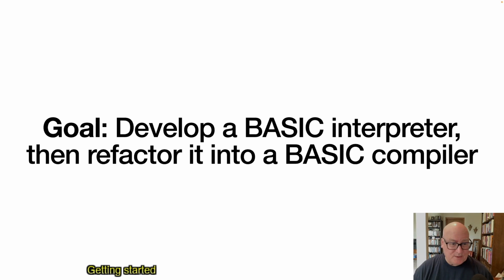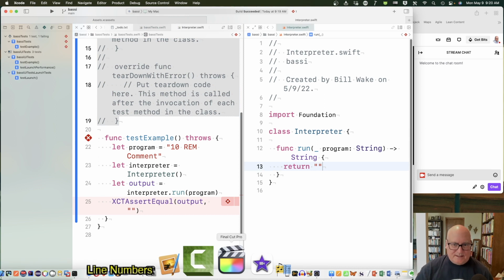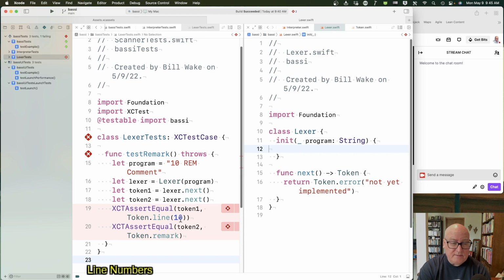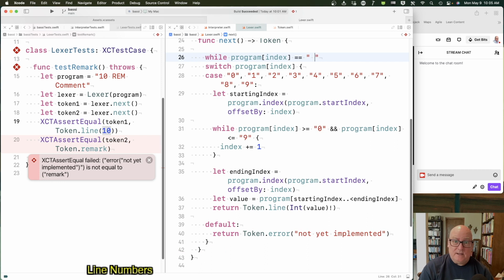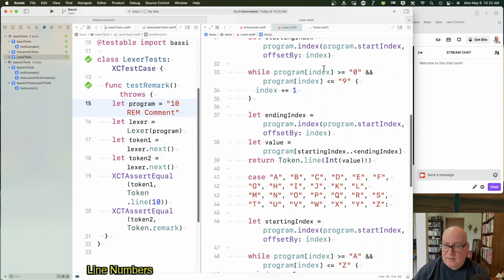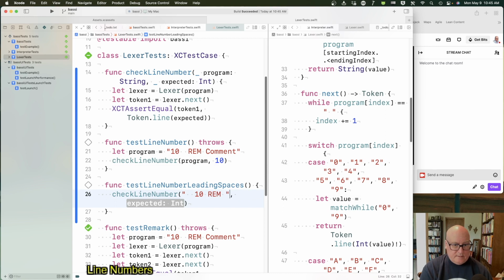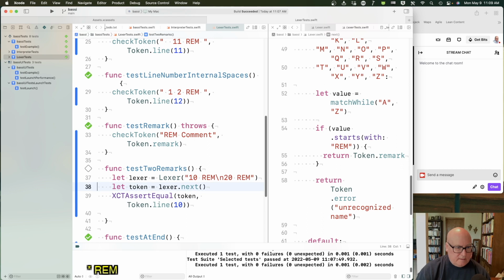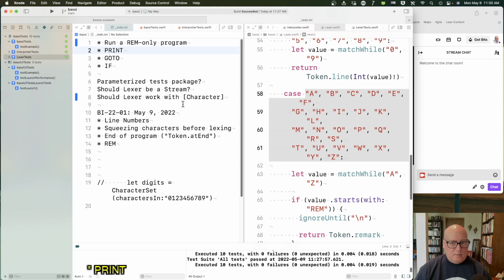BI 22 01: Introducing Bassi - BASIC Interpreter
We're starting a new project: an interpreter for old BASICs. Once I have enough implemented to be interesting, I'd like to explore a refactoring to convert the interpreter to a compiler. We're starting very simply: a REMark statement (comment).